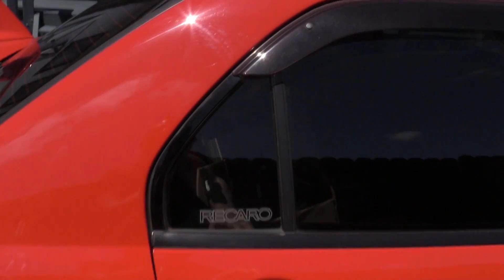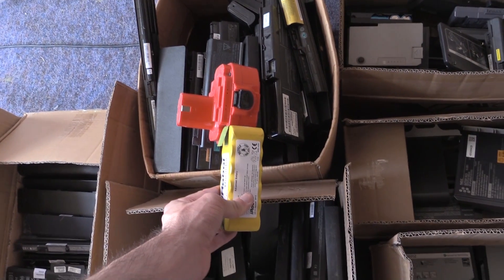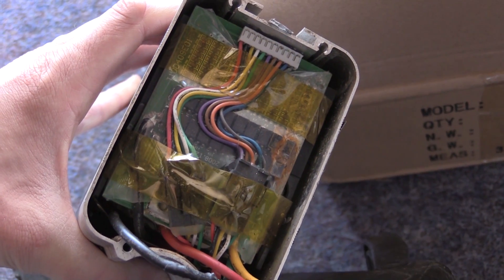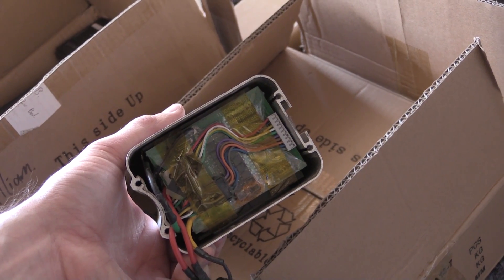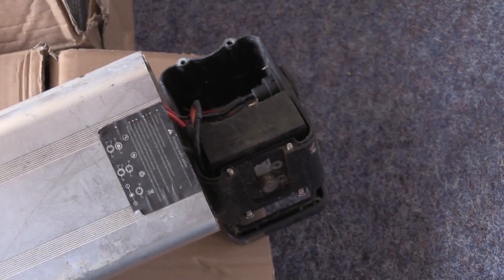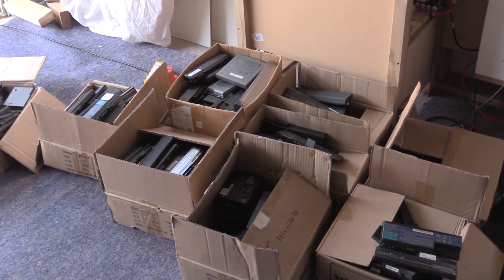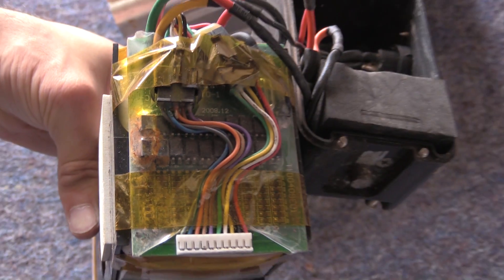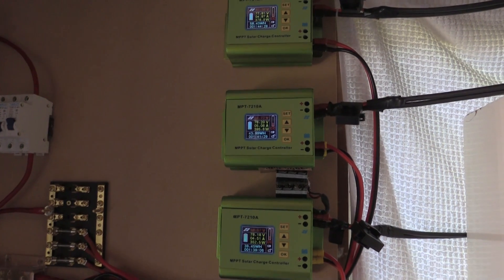18650 Haul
Mikes DIY Powerwall Update 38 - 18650 Haul
Another 266 laptop batts just over 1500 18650 cells